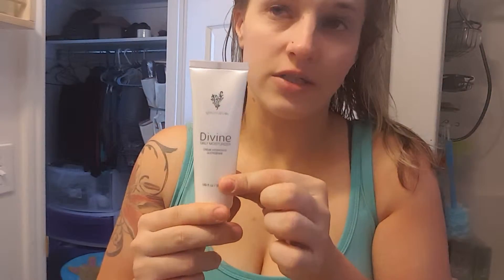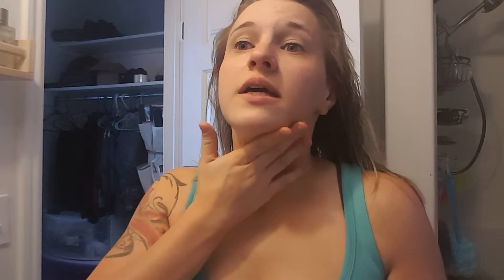Skin care. Make up on point